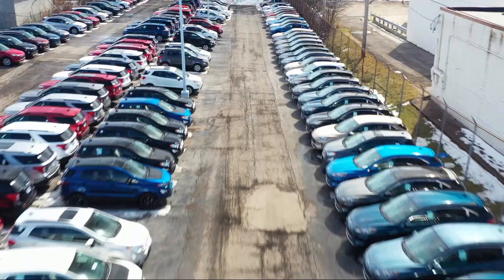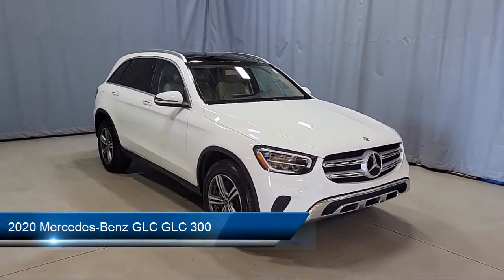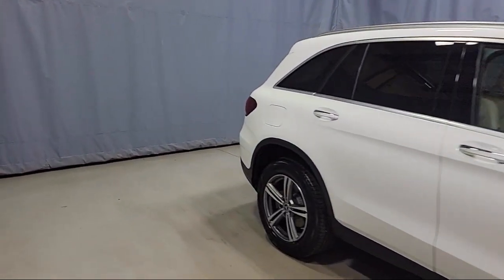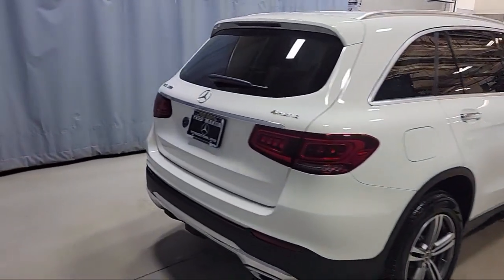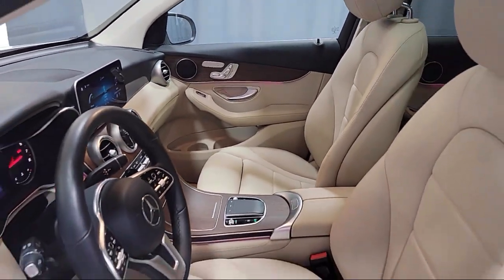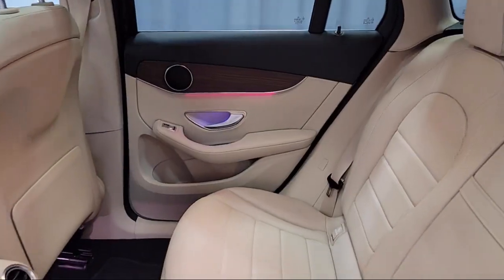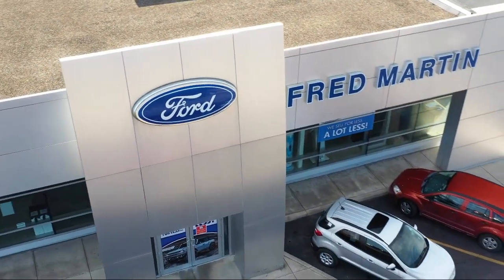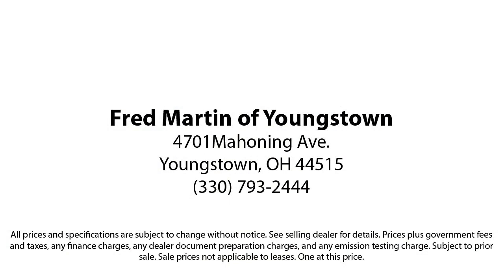2020 Mercedes-Benz GLC GLC 300 Sport Utility Youngstown New Castle Kent Warren Boardman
2020 Mercedes-Benz GLC GLC 300 Sport Utility Stock Number: F20196A Vin:WDC0G8EB0LF726974.